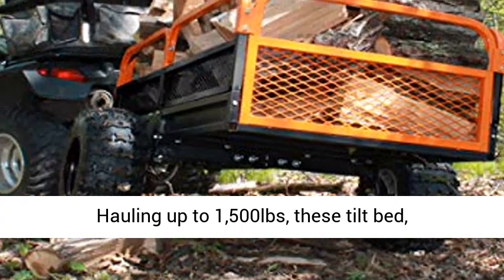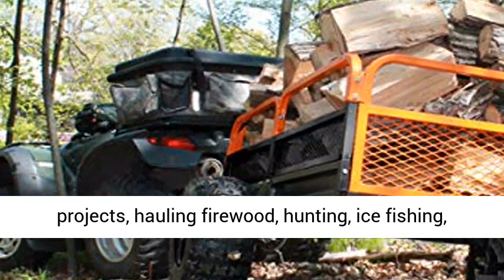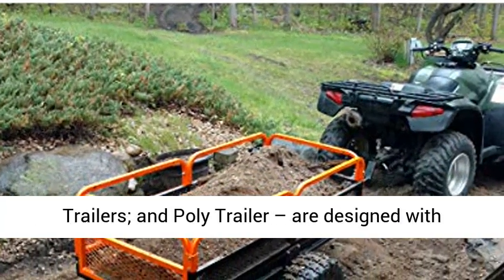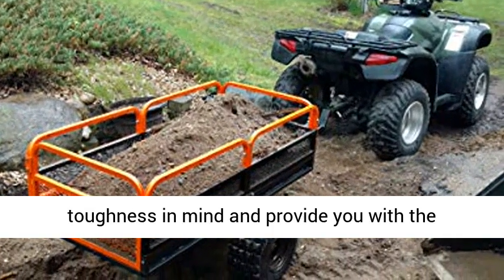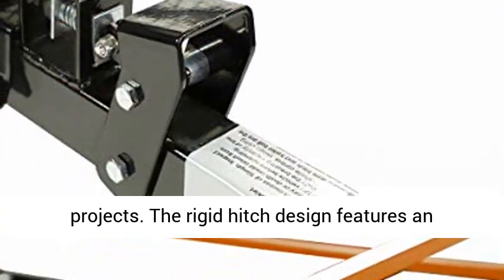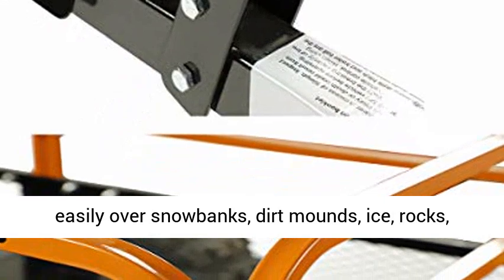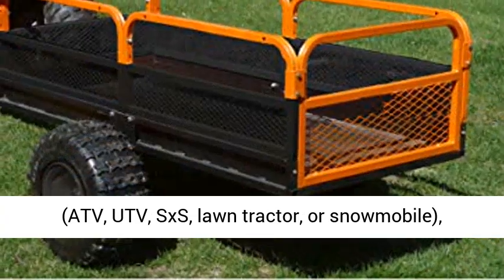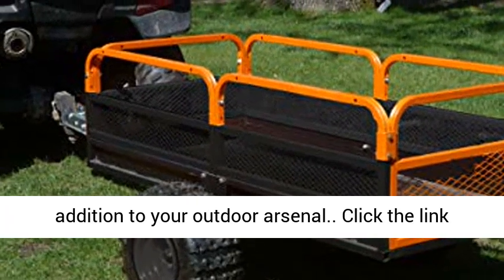MotoAlliance Impact ATV/UTV Heavy Duty Utility Cart Cargo Trailer 1500lb Capacity 15 cu. ft.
☑️ Review

LOAD CAPACITY: 1,500lb; 15 cu. ft. of hauling capacity; Max Speed 10 mphMax Speed 10 mph (not road compatible)

DURABILITY: Solid steel floor and frame with removable steel mesh side rails and tailgate

EASE OF USE: Foot dump, quick release latch & tilt trailer bed for easy loading and dumping

TIRES: 18" x 6.5" 4-ply pneumatic tires; pass-through 1" axle provides 11" of ground clearance

DIMENSIONS: 85" (L) X 48" (W) X 30" (H) [Bed: 56" (L) x 30" (W) x 15" (D)]